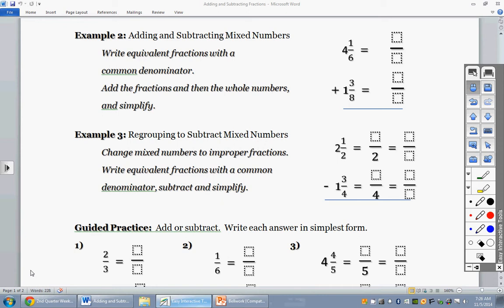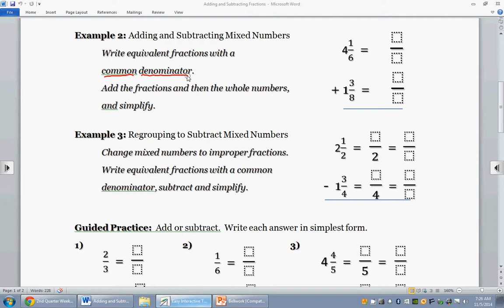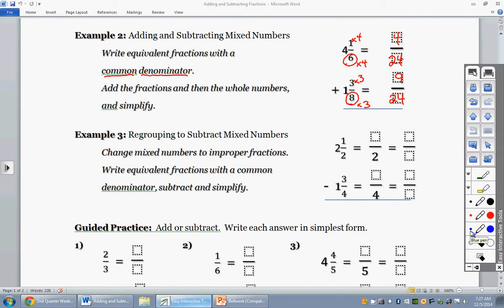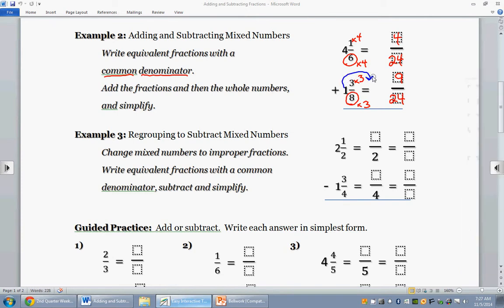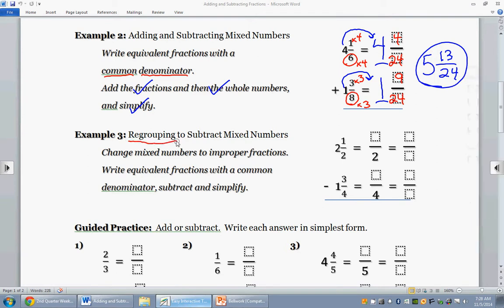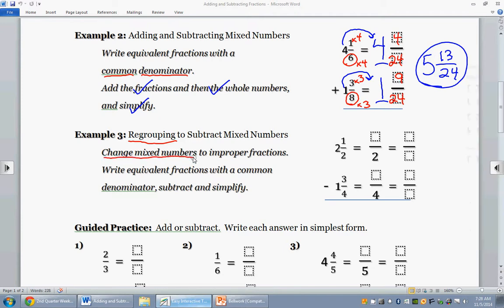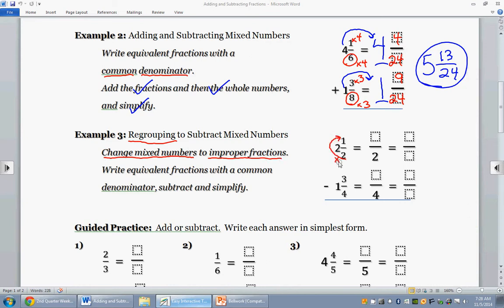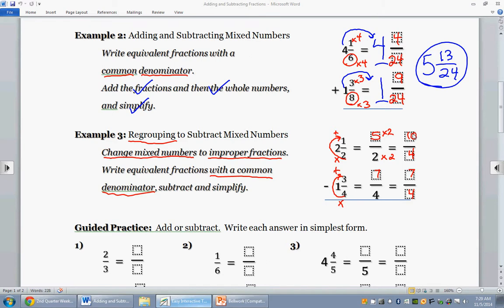Adding and Subtracting Mixed Numbers with Unlike Denominators